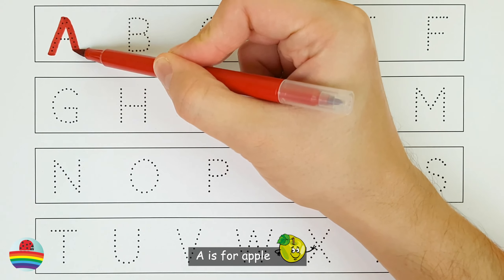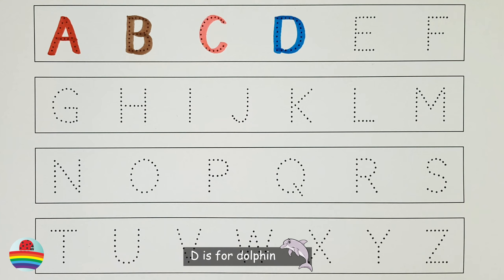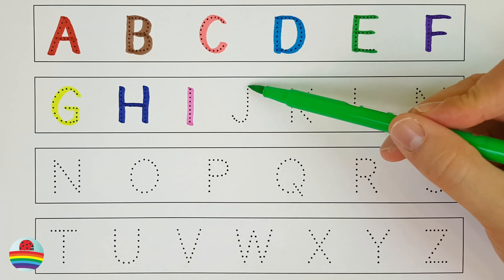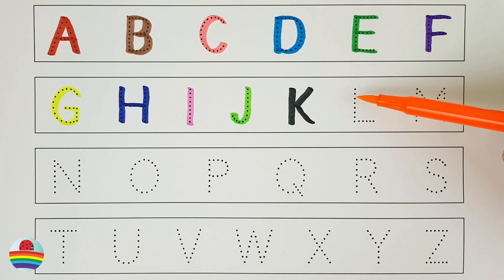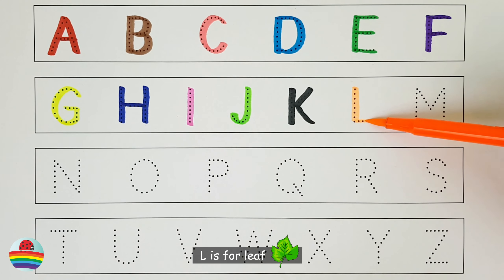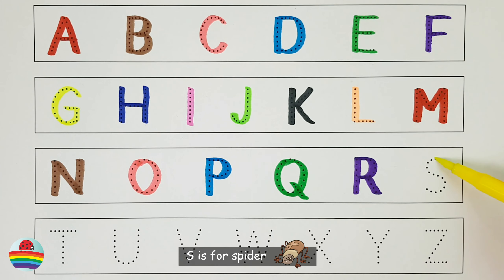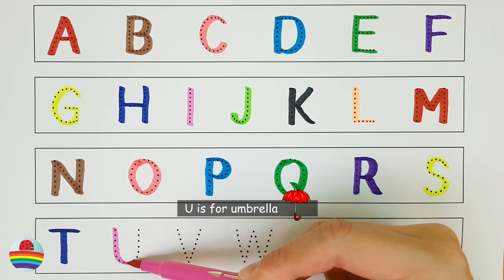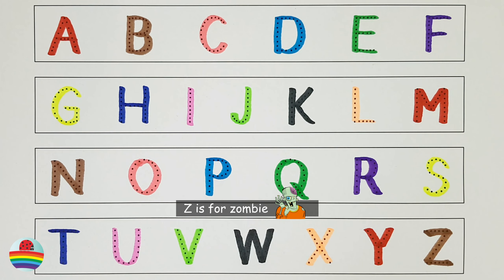A for Apple,B for Ball, Alphabets, छोटे बच्चों की पढ़ाई,kids class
writing abc
learning abc

apple song
abcd
abcd song
a for Apple b for ball
abcd rhymes
a se anar
abc song
Hindi varnamala
anar
phonics song
capital
a for Apple song
hindi varnmala
k se kabuter kha se khargosh
anar aam
ka kha ha gha
आइई
हिंदी वर्णमाला
abcd abcd
anar aam imli
 कबूतर
abcd poem
hindi rhymes
कखग हिंदी
a anar
abcd song
ginti कखग
alphabet
asana
barakhadi
hindi alphabet learning
hindi letters
hindi swarmala
a आ
बालगीत
atoz
balgeet
k se kabuter
nursery rhymes

r17